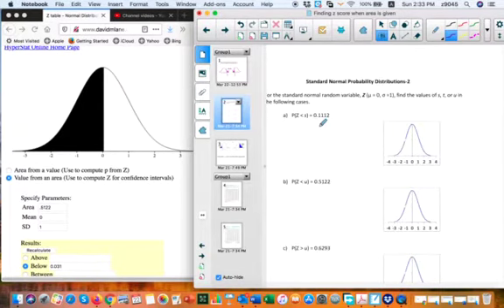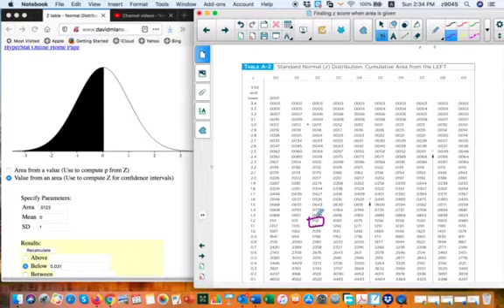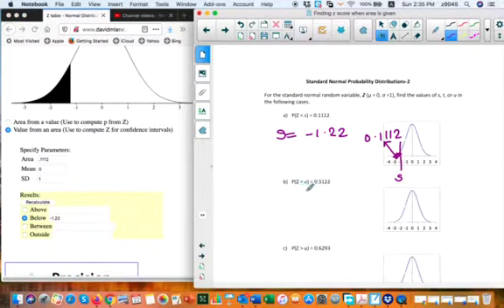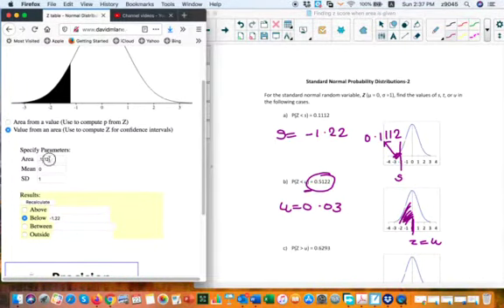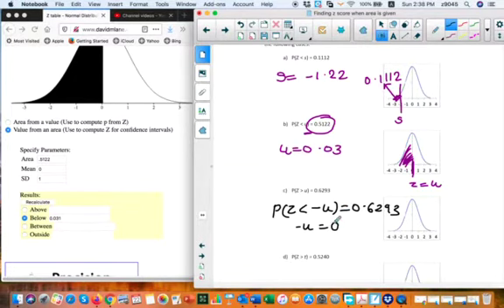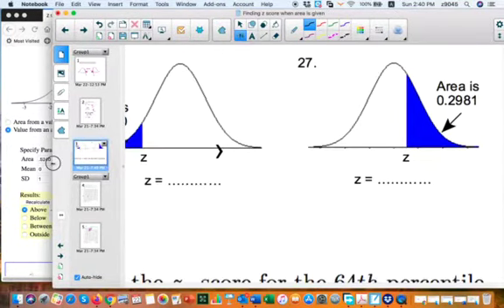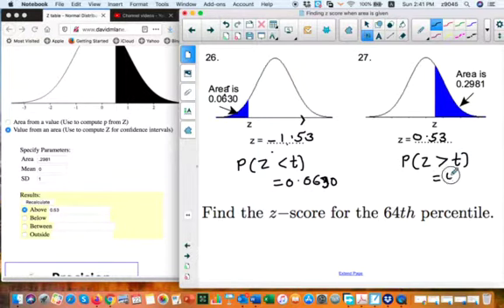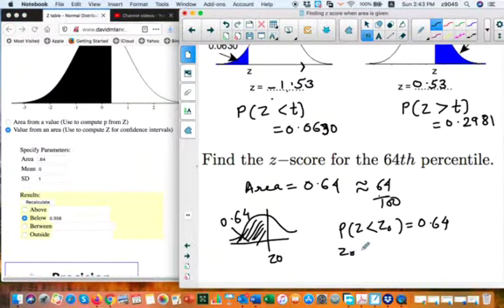Finding z score when area is given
This video discusses some examples on finding z scores when area is given.
The links to the video for online calculator is